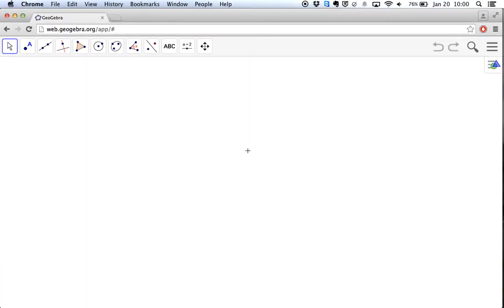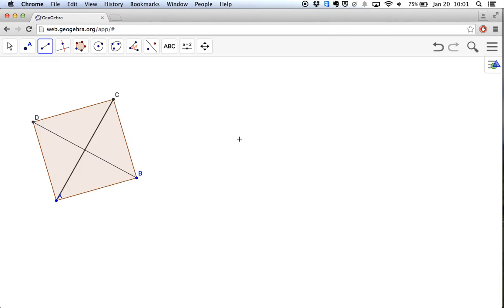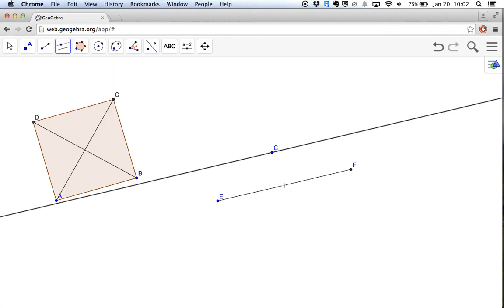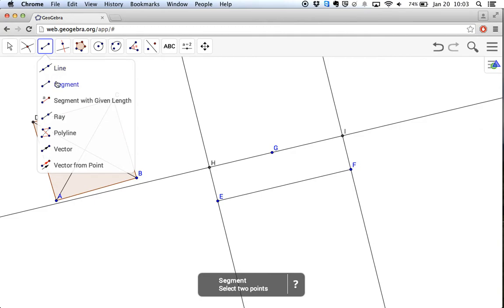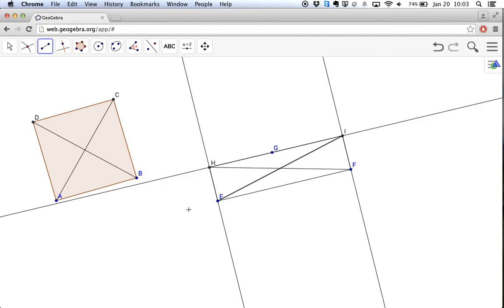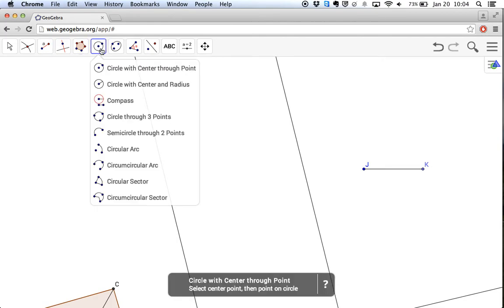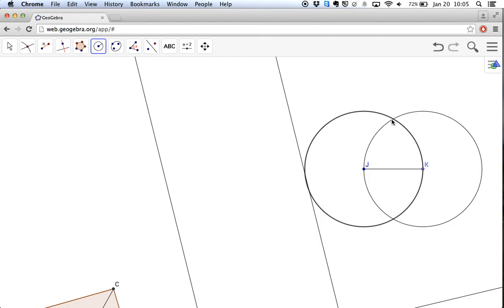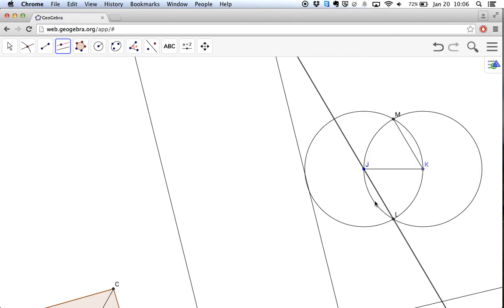Square, Rectangle, Rhombus Construction